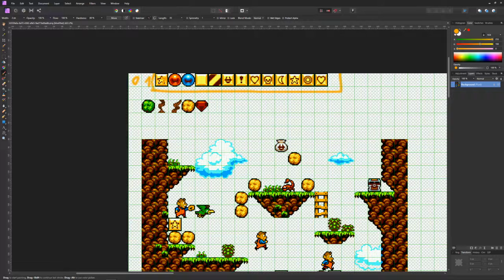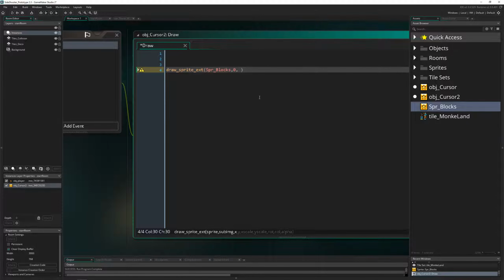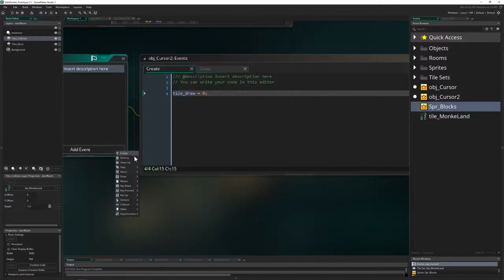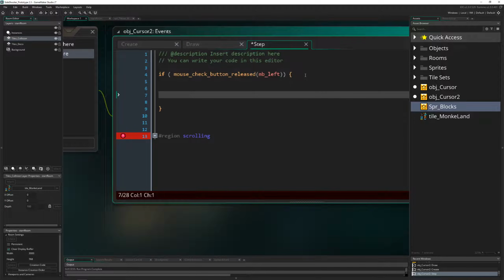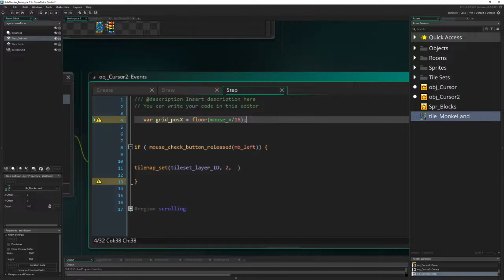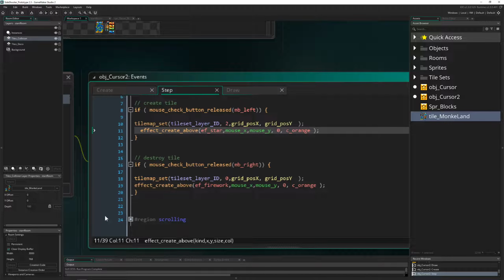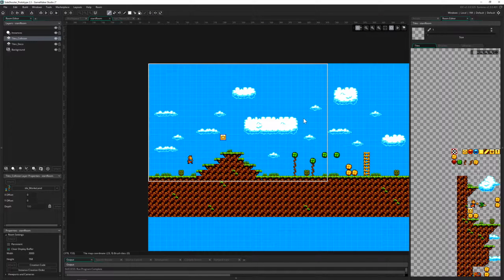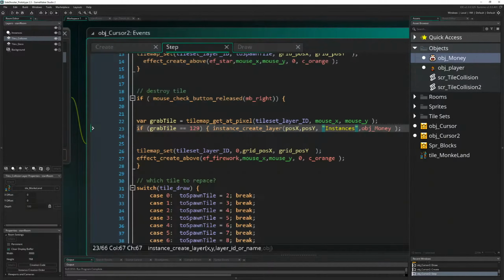🔴Minecraft 2d, growtopia and pixelworld with tiles (part 1) [Game Maker Studio 2 | Advanced]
This advanced video tutorial shows you how to create a destruction/creation system with tiles like in GameMaker studio like you see in Growtopia, Pixelworld or Minecraft.

The idea behind this is quite simple, you have an tileset which is being used for collisions (part 2). This part 1 shows you how to "create" destroy tiles which is basically only flipping the targeted's index (cell)) tile to another number (tile). So you basically only flip tiles no destroy or create them.

Video 2: Incoming...